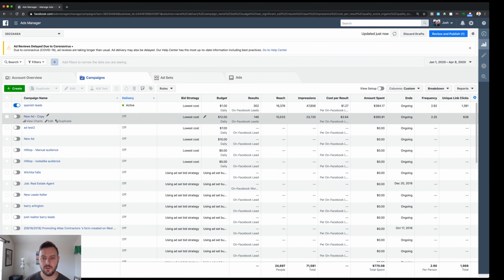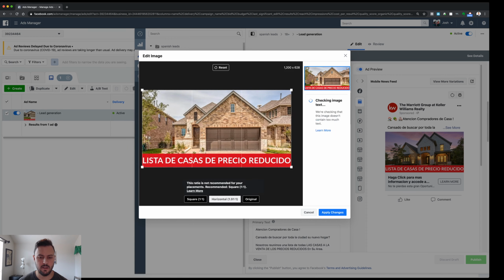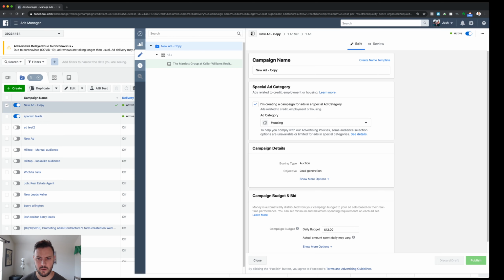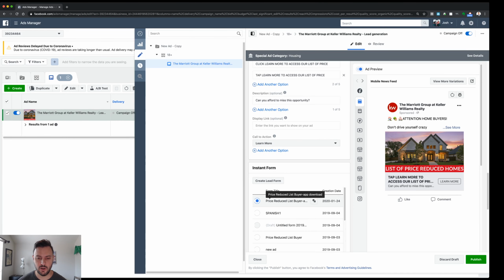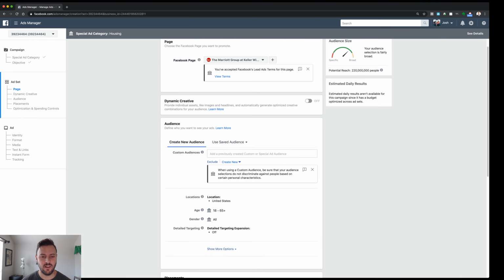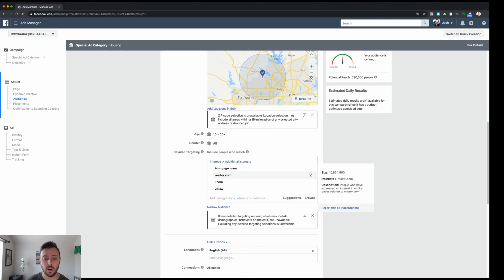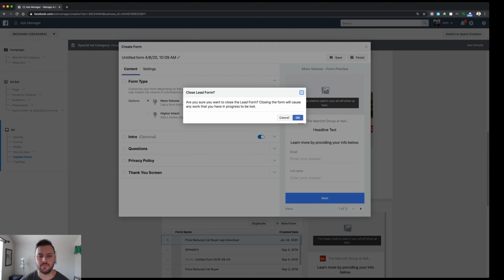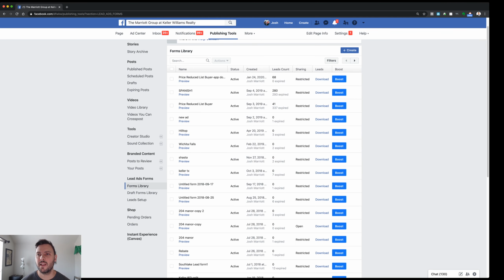How to create Facebook ads for Realtors without having a listing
I have been advertising on facebook for years.  Learn how to create ads that provide name/email/phone leads for $1-$3.